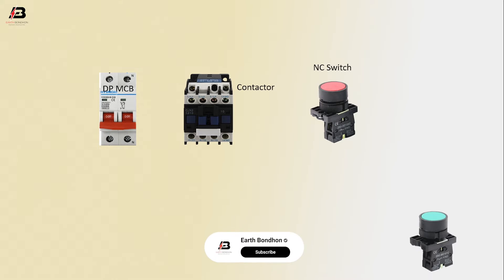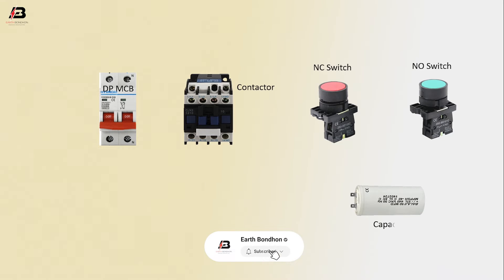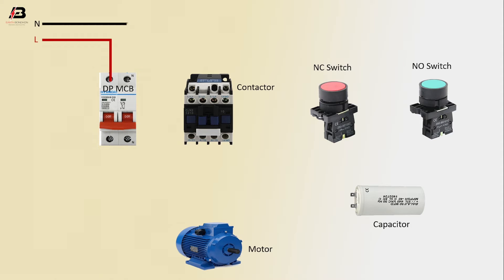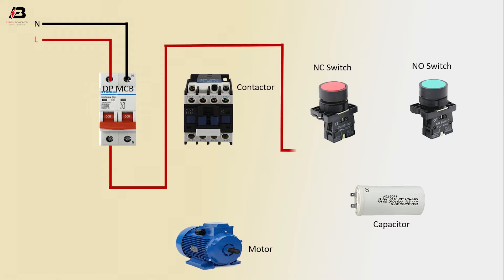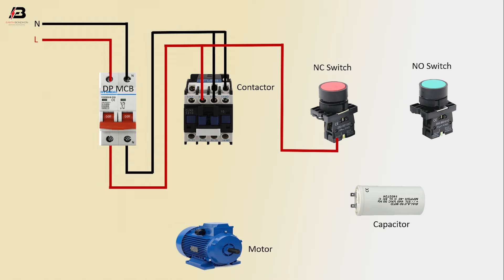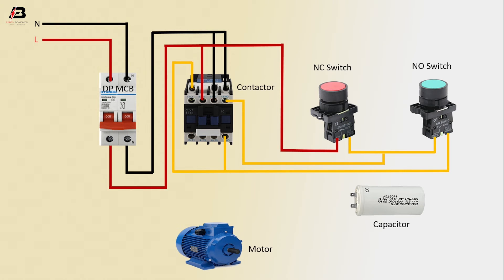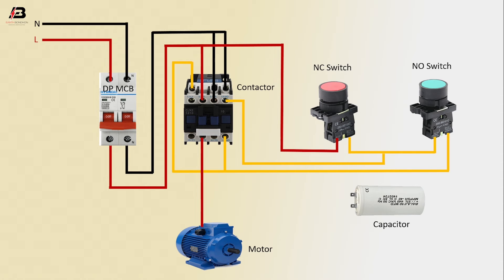How to Make Three Phase Motor With Start and Stop Wiring Diagram | Motor start stop circuit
This video How to Make Three Phase Motor With a Start and Stop Wiring Diagram. Motor start stop circuit. In this video, we will describe how a motor start and stop switch can be connected. In this circuit, we use a DP MCB ( Double Pole Miniature Circuit Breaker ), a magnetic contactor, a start switch, a stop switch, a single-phase motor, and a capacitor. If you want to know how to make this circuit perfectly please stay with this video.